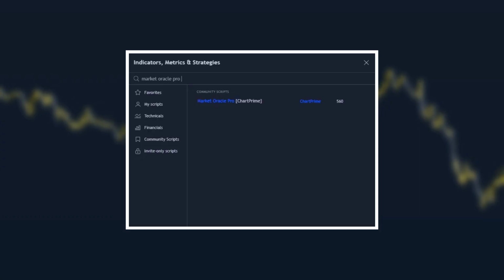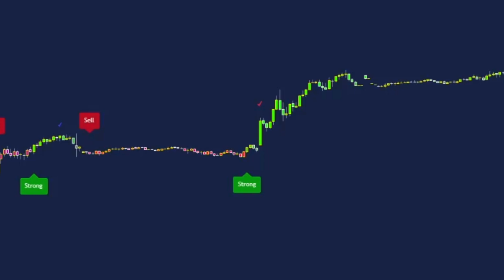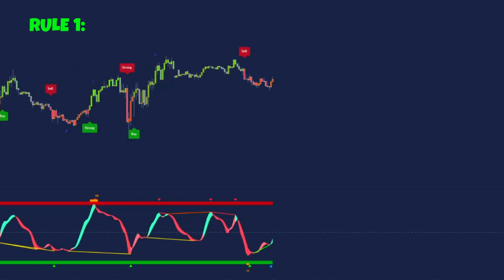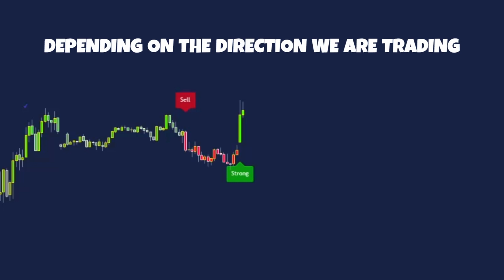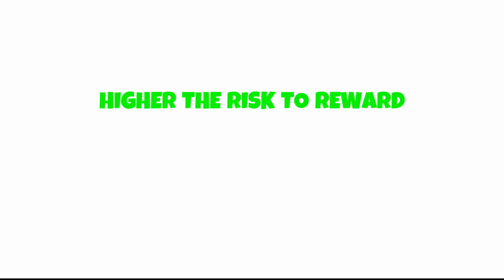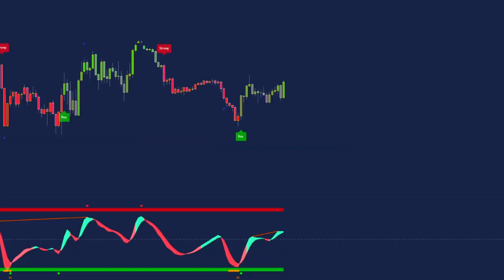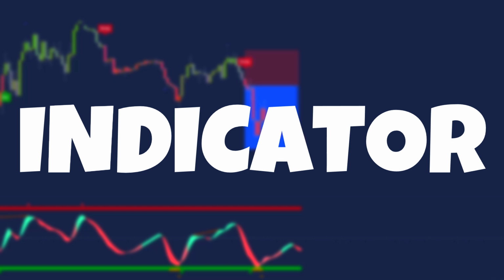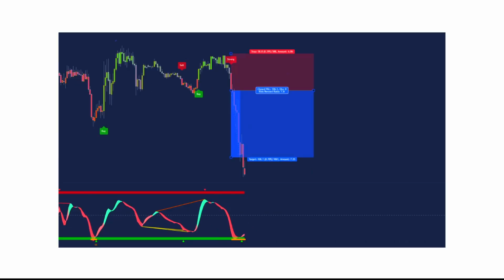10x BETTER Signals with BUY SELL TradingView Indicator ( SECRET STRATEGY )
Use Code: "BF30" for the yearly subscription.

This is the best BUY SELL indicator on TradingView! And today I'll show you exactly why. You won't believe how easy it is to make money trading this powerful beginner strategy.
This easy strategy has been built with 2 indicators so that you can be profitable trading the FREE TradingView membership and has made millions of beginner traders lots of big profits in 2023 and today I am going to show you the best settings to use to make insane profits!
This accurate strategy by Chart Prime uses strong and targeted buy sell indicators, and a powerful oscillator to catch divergence in trending markets. When used together this make amazing profits time and time again. Watch the video, click the link and change your life forever

written!

⏰ Video Duration: 00:07:44